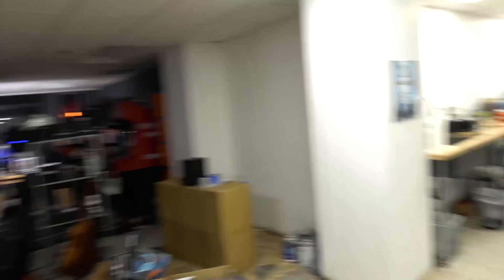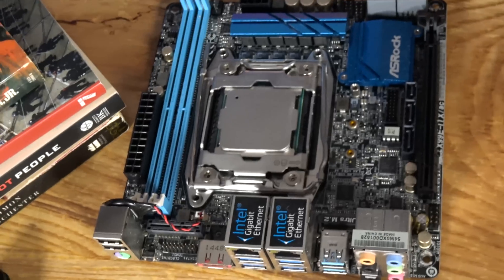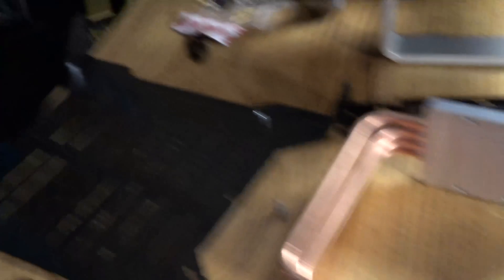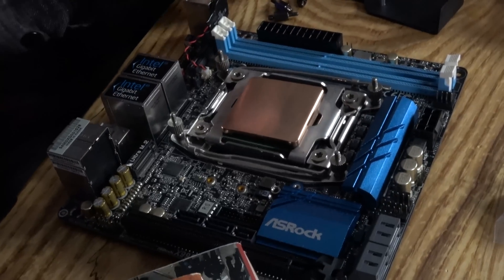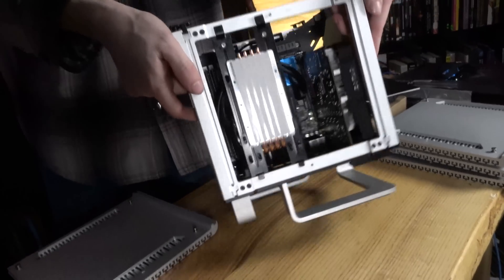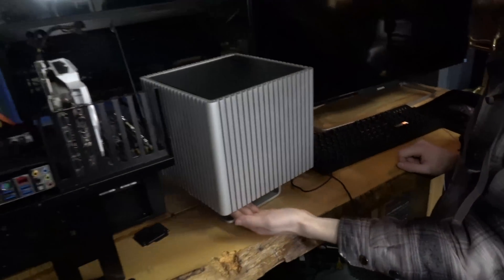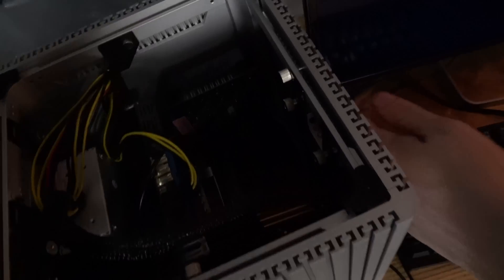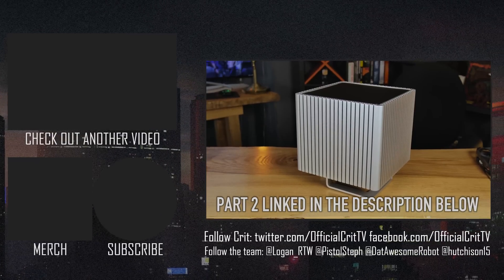Passively Cooled 20-Core Intel Xeon Build in the Streacom DB4 | Ridiculosity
Intel 20-Core Xeon
Streecom DB4 Passive Case
Asrock X99 itx motherboard